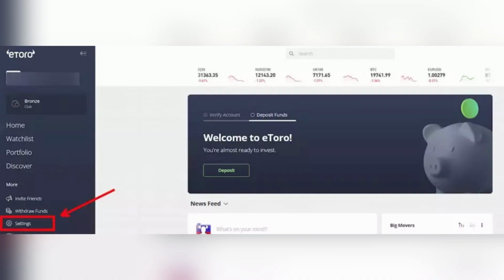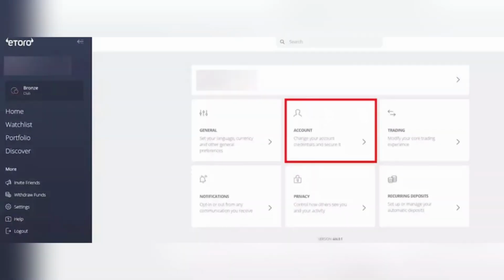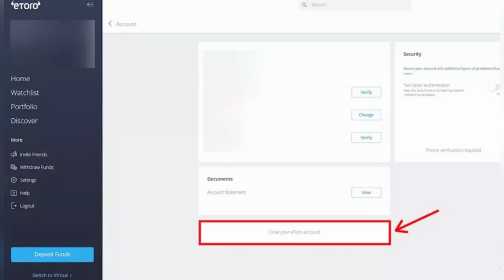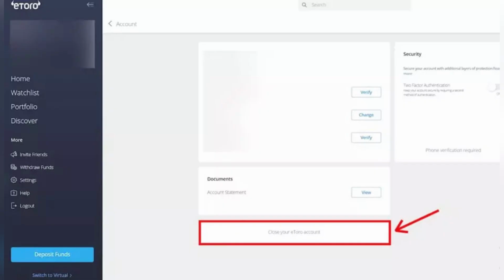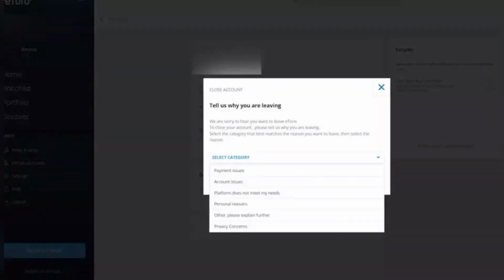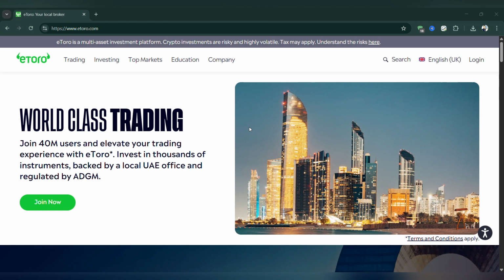How to Close eToro Account ✅ Step-by-Step (2025 Guide)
Want to close your eToro account permanently? This step-by-step guide shows you how to safely close your eToro account, withdraw all funds, and remove personal information.

✅ In This Video:
• How to close eToro account permanently
• Step-by-step instructions for Web, Android, and iOS
• How to withdraw all funds before closing
• Tips to ensure account data is removed safely

💻 Works On:
• eToro Web, Android App, iOS App